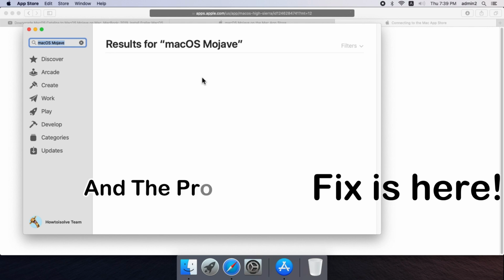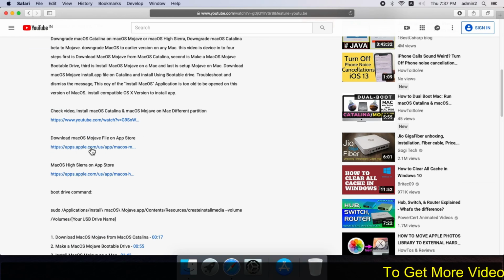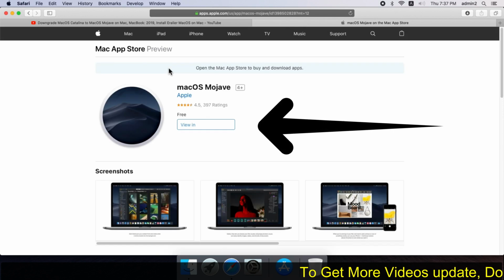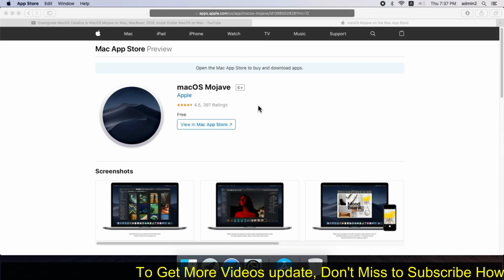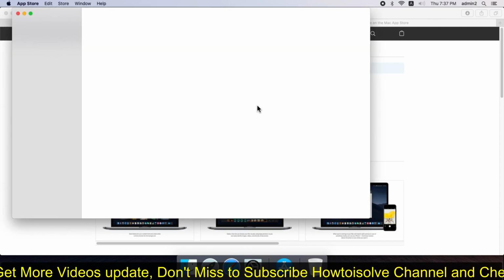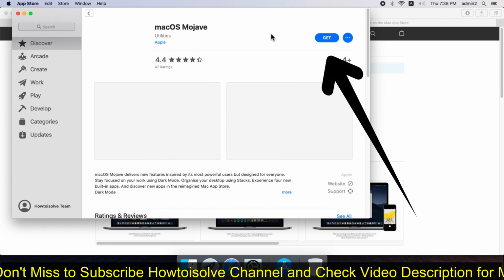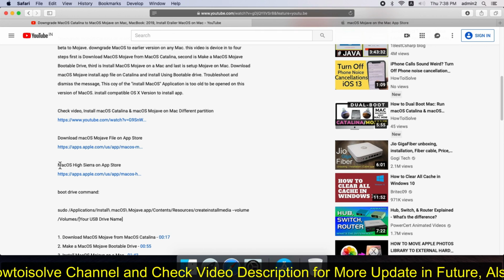How to Download MacOS Mojave from MacOS Catalina on Mac App Store & MacBook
Download MacOS Mojave from macOS Catalina on Mac, MacBook App Store in Free from Apple. Also Download macOS Mojave for Bootable Drive on macOS Catalina on Mac or MacBook Pro or MacBook Air. Download install MacOS Mohave.app setup file from Mac App Store.

MacOS Mojave Doesn't allow to download after upgrade Mac to Catalina. Mac or MacBook Won't Show macOS Mojave or macOS High Sierra on Mac App Store.

Apple Forcefully upgraded Apple Software with some features and bug fix, so for the Mac users they haven't any option to download Earlier MacOS after upgrade from the App Store. here I installed MacOS Catalina, but App Store doesn't showing download option for macOS Mojave, MacOS High Sierra but we have fix.

Now Find the tricks to download Earlier MacOS on your Mac, Check video description and find the Mac App Store link that allow you to Download macOS Mojave or macOS High Sierra. Just click on it, Link will open on Safari Browser and Click on View in Mac App Store button that given. Your Mac will open Mac App Store and Option for get Software as well. that's it. click on Get button to download it. 6Gbs of setup file will take few minutes after download complete, file is located under the finder's applications folder. On my Mac here's the downloaded setup file for macOS Mojave and the Mac is running on macOS Catalina.

Now Use this setup file to make Bootable USB Drive, rune few commands and prepare it. After that you can use this Drive for Downgrade MacOS or Install Mojave on another Mac Partition. Check my Completed guide video tutorial.

XX XX